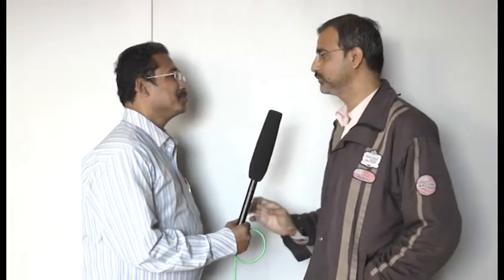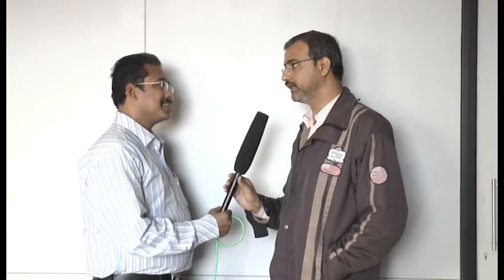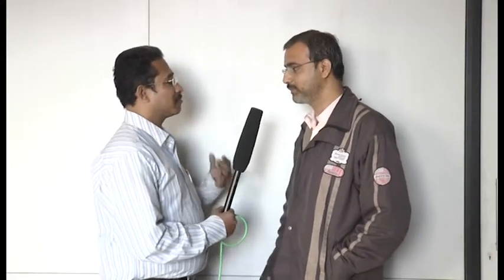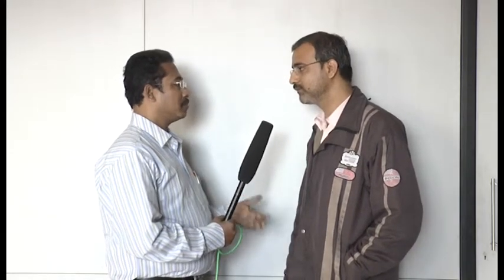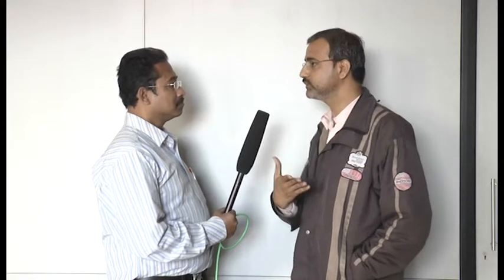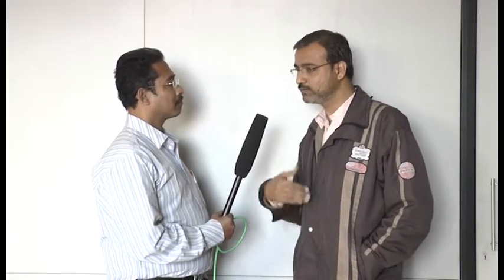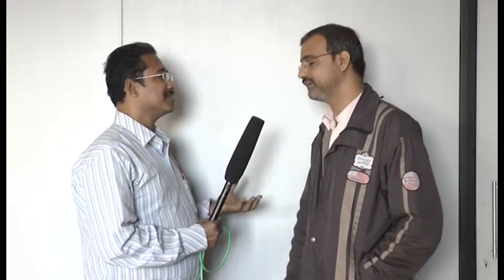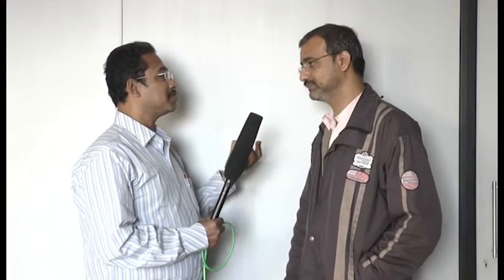002 GTU Math Workshop Feedback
Feedback from GTU Math Workshop